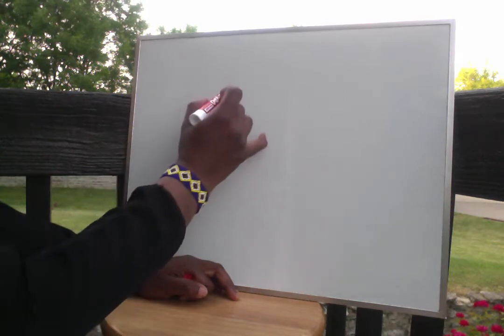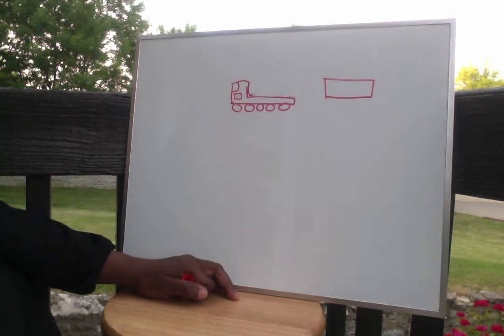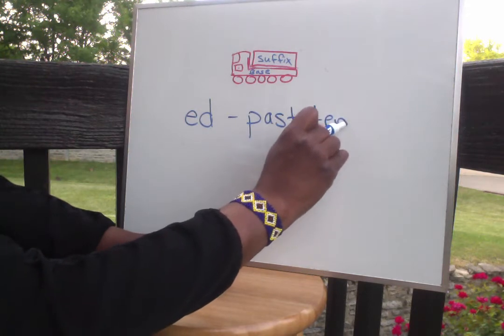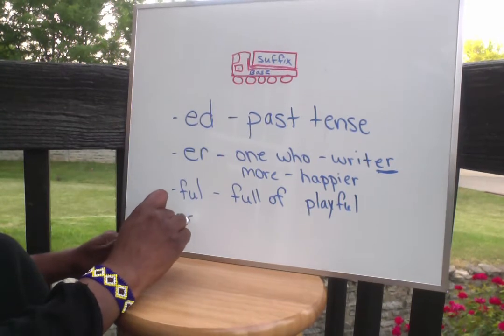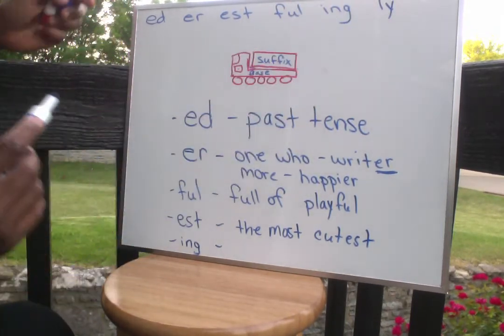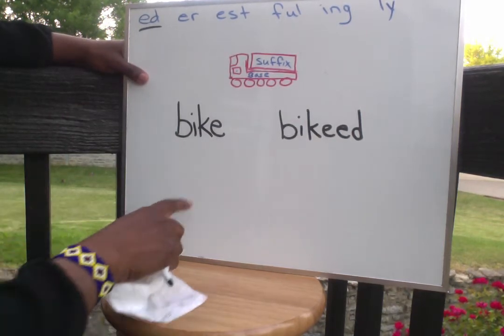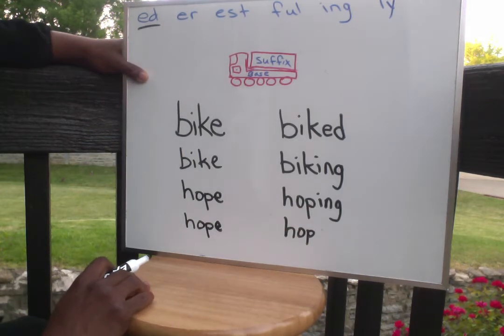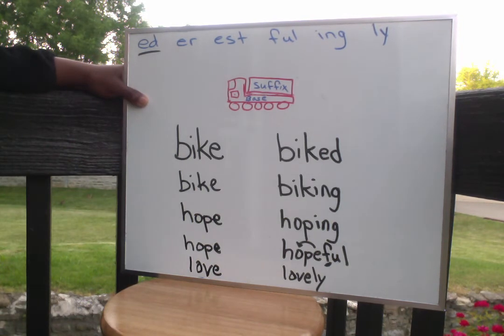Adding Suffixes to VCe words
Ms. Enrica gives a lesson on adding suffixes to VCe words.